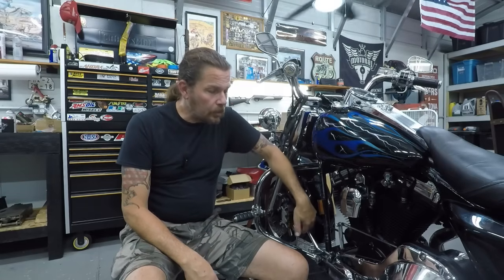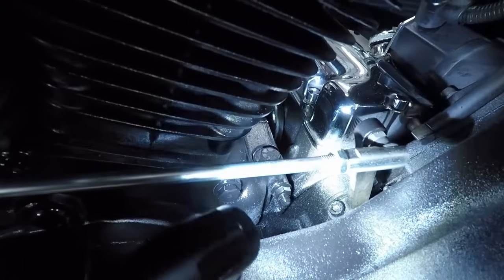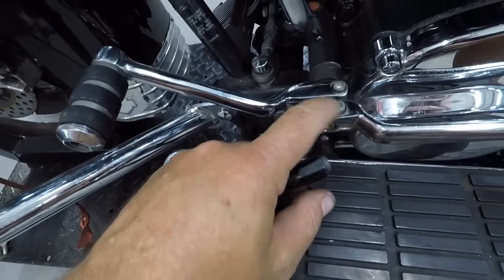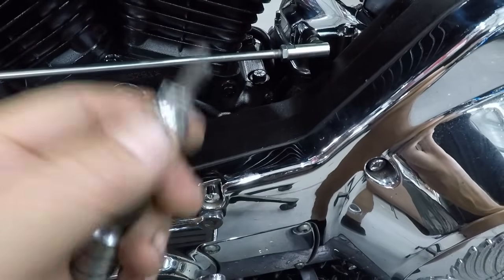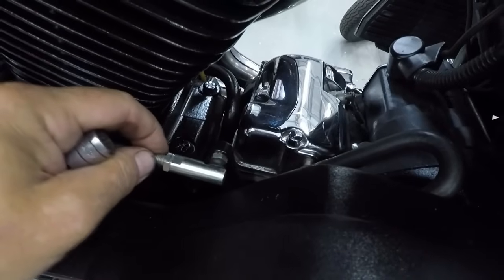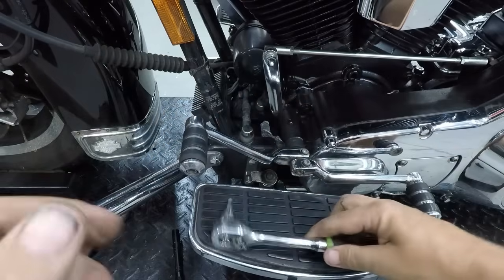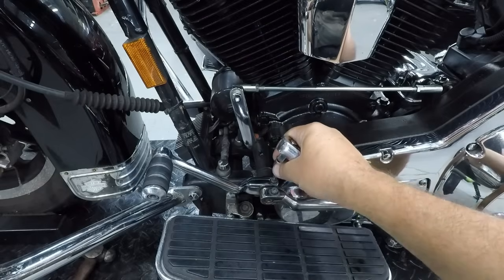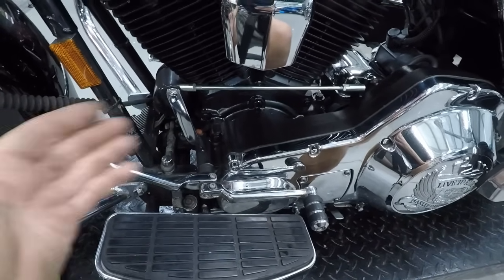All Harley Davidson owners should check this today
7 out of 10 Harley motorcycles in my shop need this done...and it is so easy and important to fix!